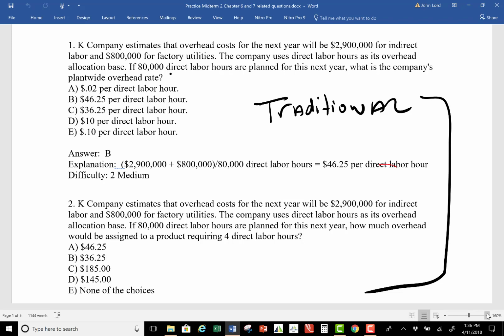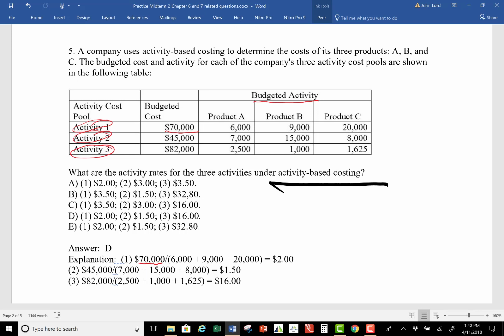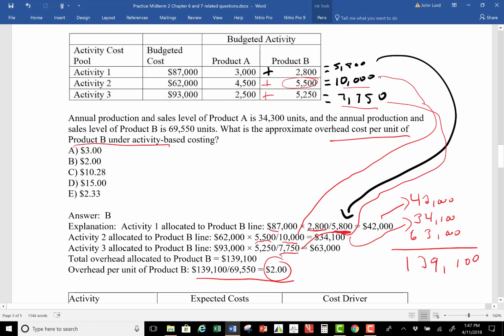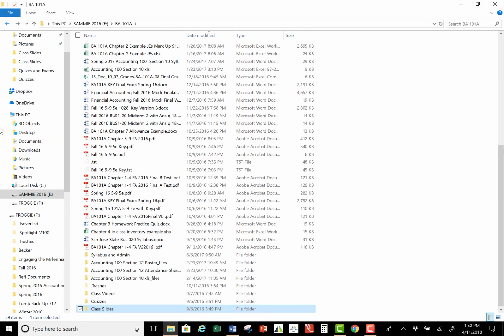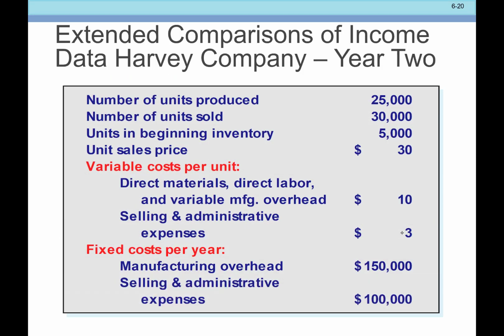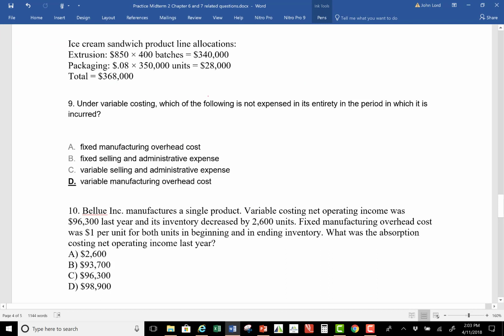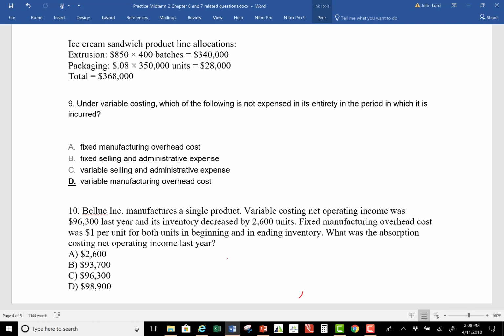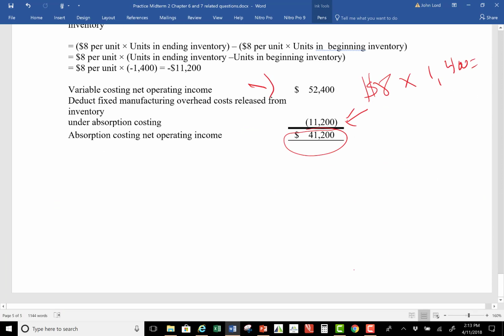BUS1-122A MT 2 Chapter 6 and 7 Related Questions Lecture